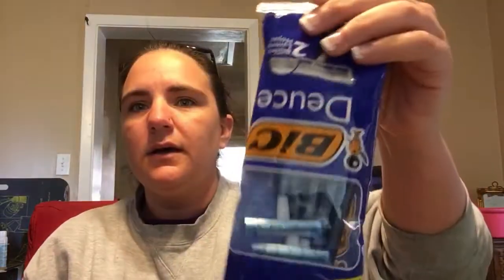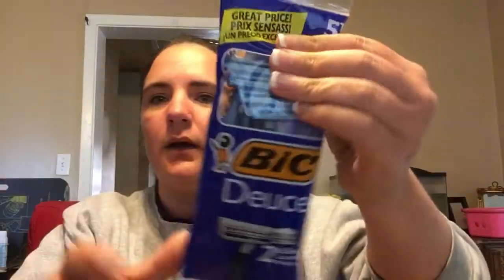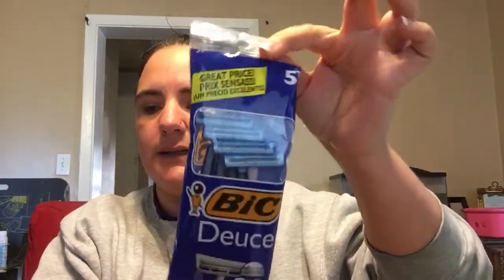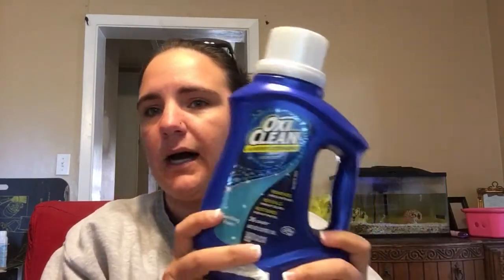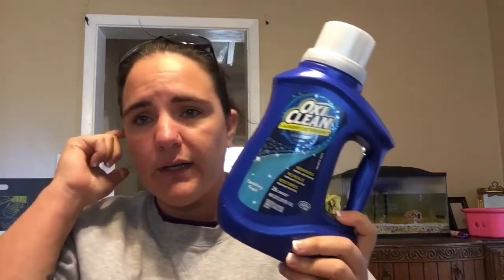Family Dollar Coupon Haul - Red Tag Clearance Event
I went to Family Dollar for a few deals. They are also having a clearance event.